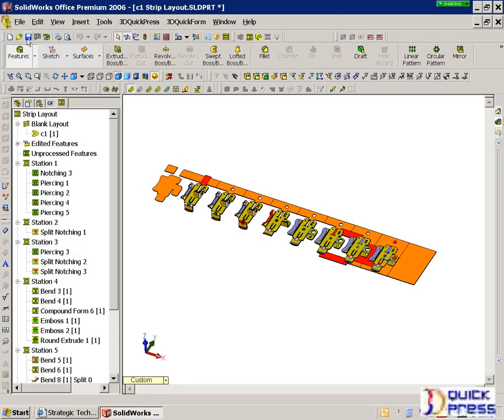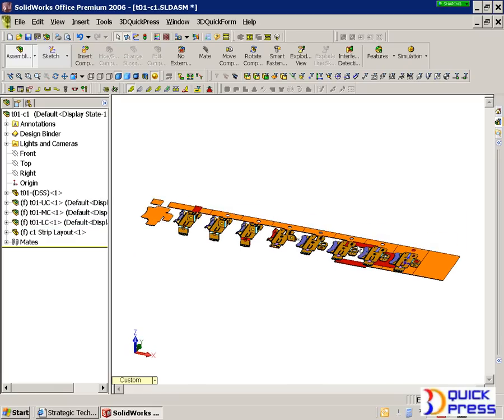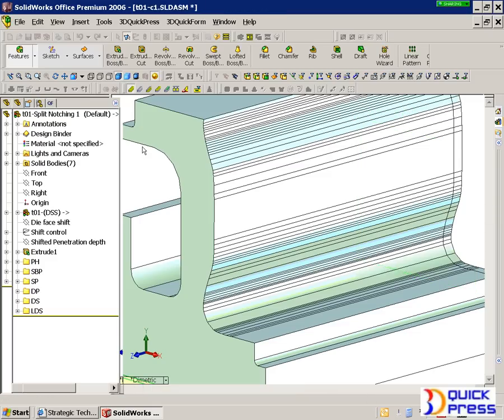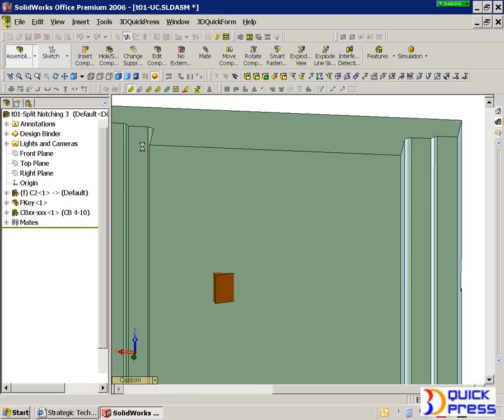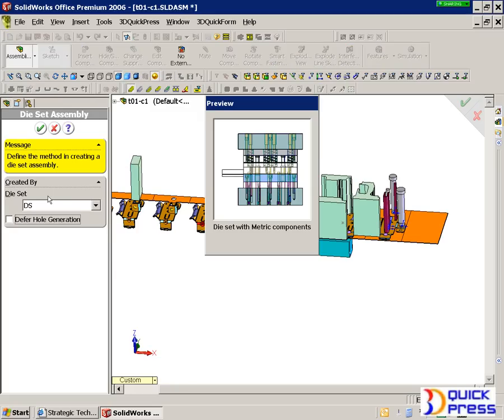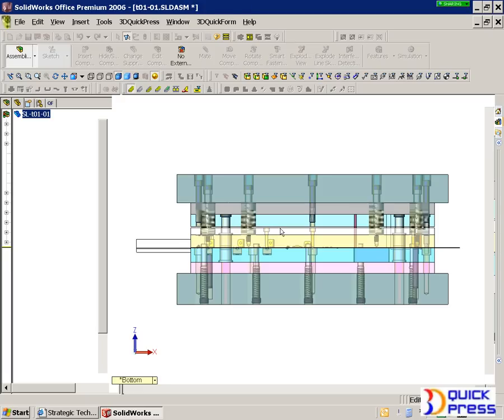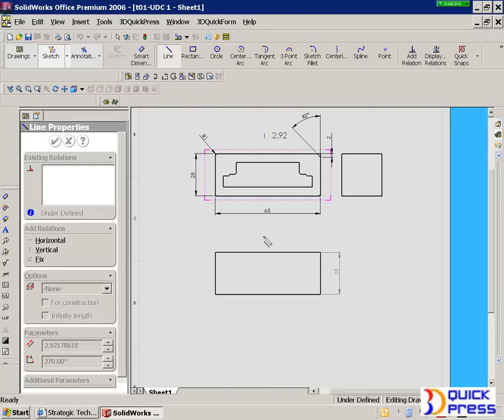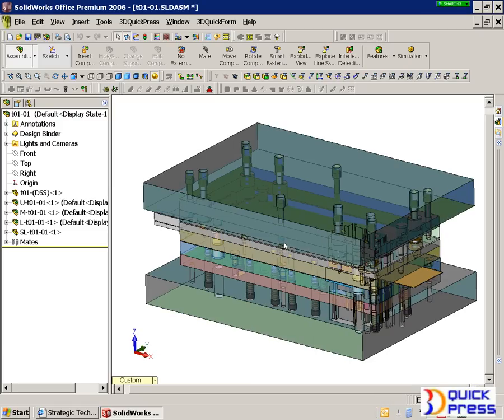3DQuickPress Demo - Punch & Dieset Design